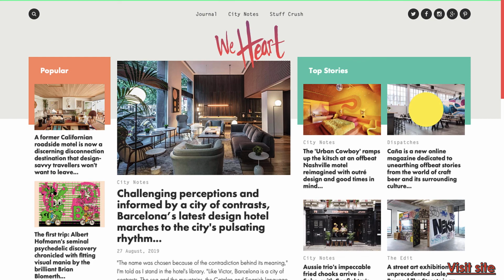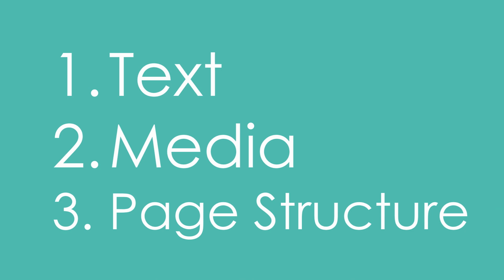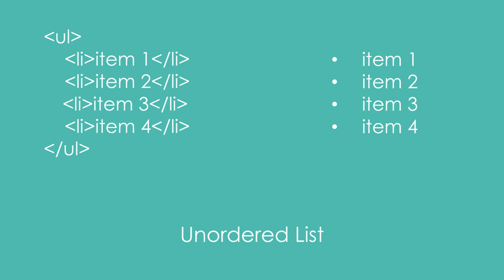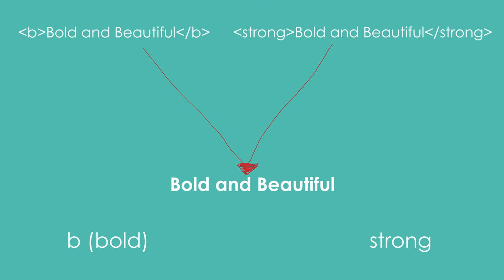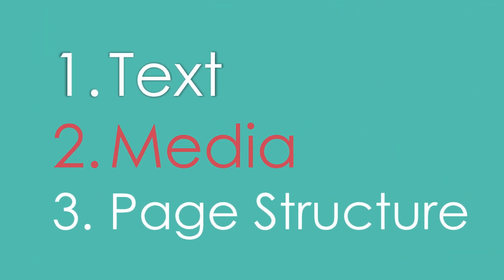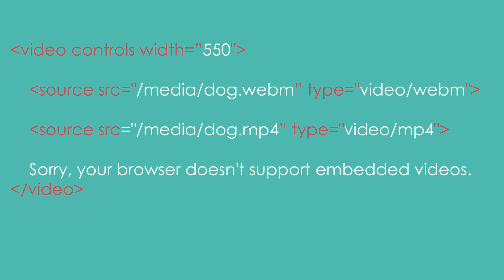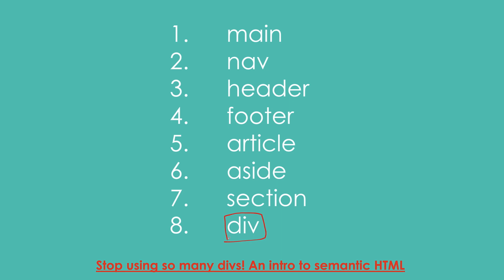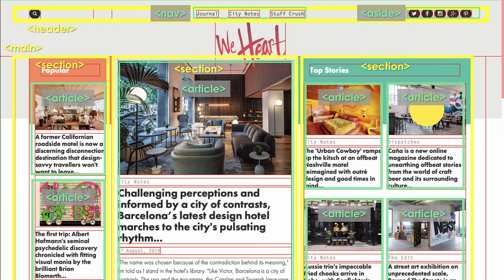HTML: Everything is a Box!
This video describes the common HTML elements, discusses block vs inline elements and these types of elements:
1. Text Elements
2. Media Elements
3. Content Sectioning Elements